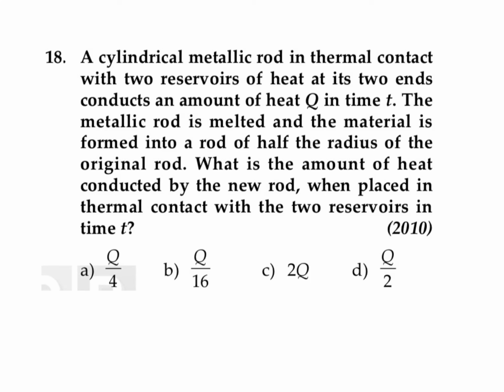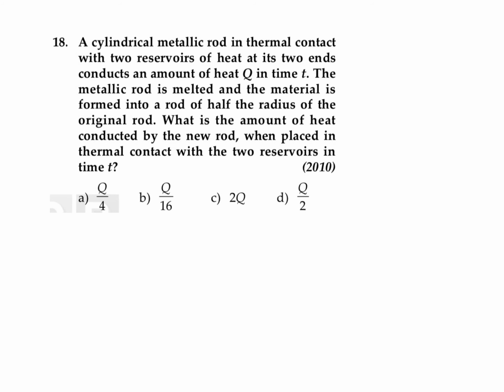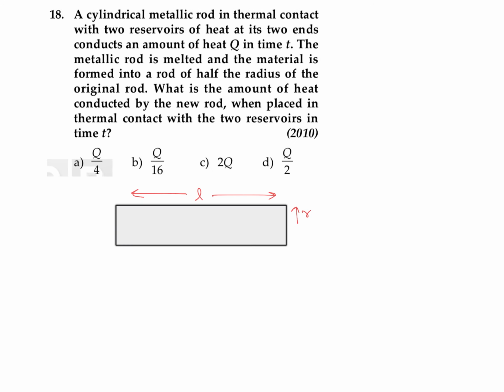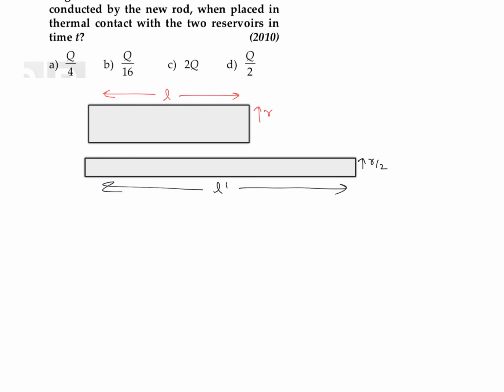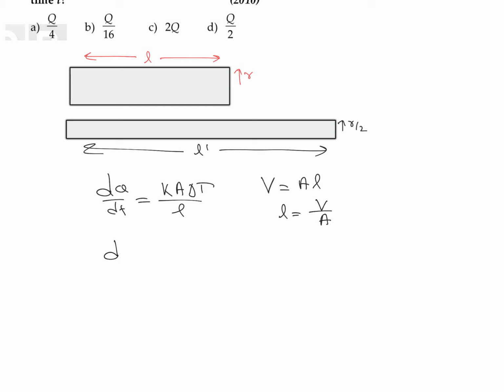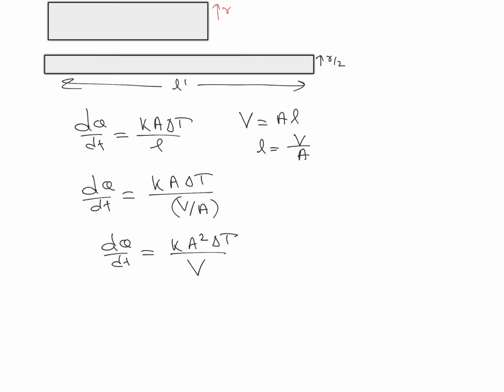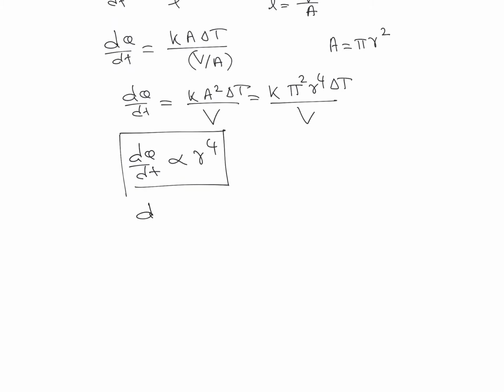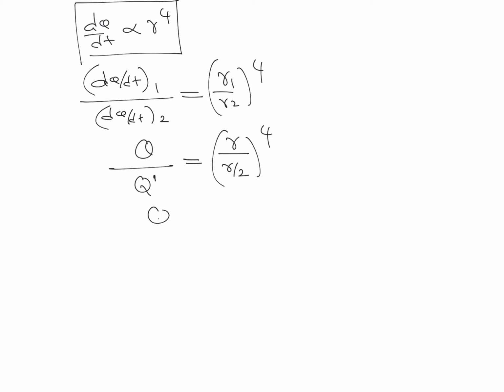RCC THERMAL PROPERTIES OF MATTER PREVIOUS YEAR NEET Q-18